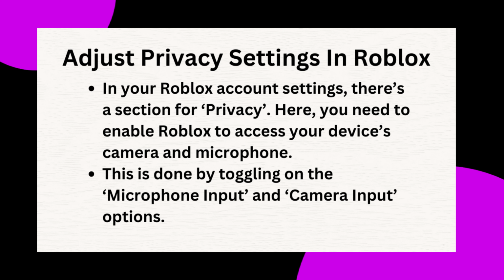How To Fix Roblox Face Tracking Not Working Or Not Showing Up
In this video I explain How To Fix Roblox Face Tracking Not Working Or Not Showing Up So just make sure to watch this video till the end.